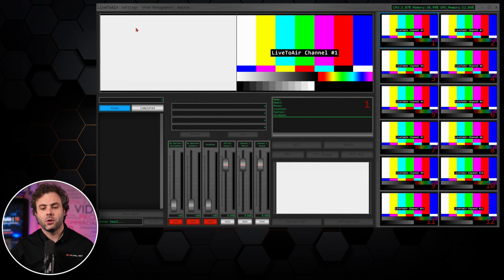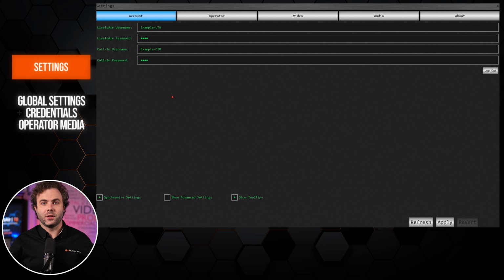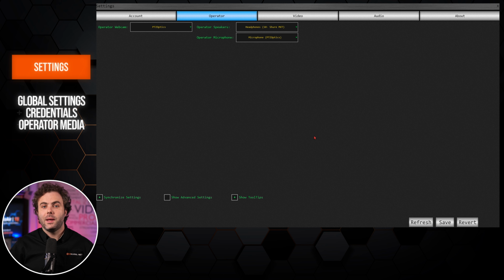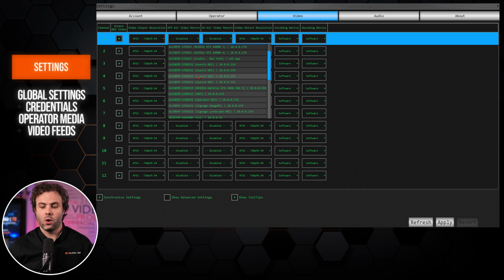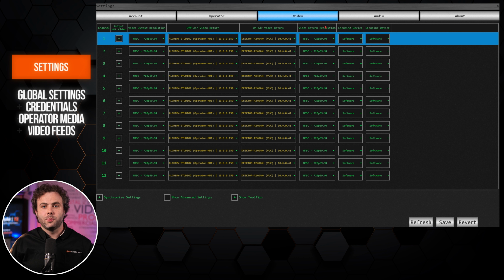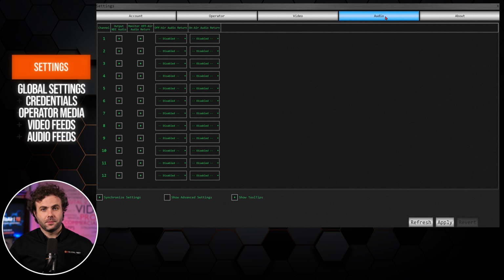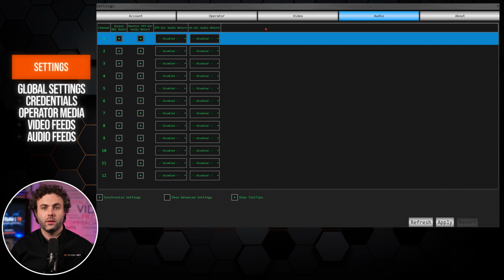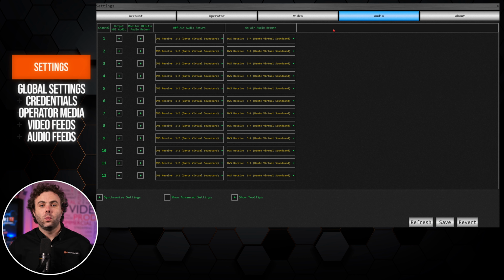Configuring LiveToAir - Just Setup and Go!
Unlock the full potential of LiveToAir 6 and LiveToAir 12 with this walkthrough of Settings and Show Management. We’ll cover all of the basic system settings —entering your credentials, configuring operator media devices, setting OFF-AIR and ON-AIR  return feeds, and configuring audio/video output feeds —so you can optimize your remote guest workflows with confidence. From there, we'll go over how to create a new show in LiveToAir and generate a single link that all your remote participants can use to join it.

Whether you're new to LiveToAir or looking to fine-tune your setup, this guide should help get you started.

CONTENTS:
00:00 Introduction
00:12 Getting Started
00:17 Settings Menu
00:45 Account Tab
01:16 Operator Tab
02:17 Video Tab
04:52 Audio Tab
07:03 Show Management
08:00 Conclusion